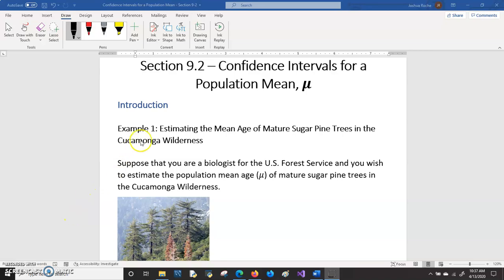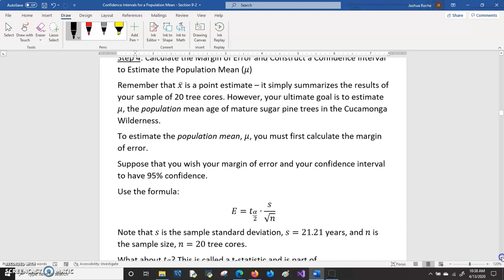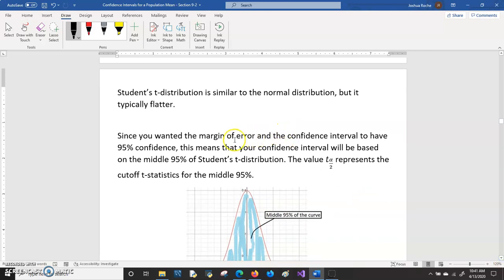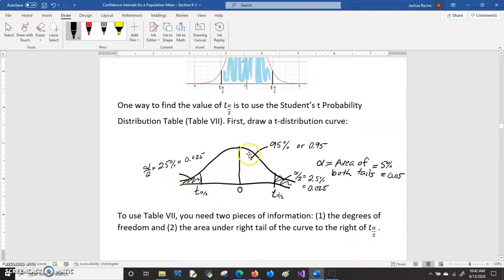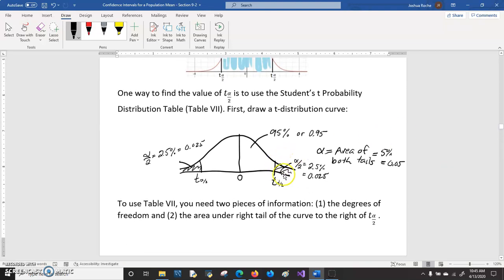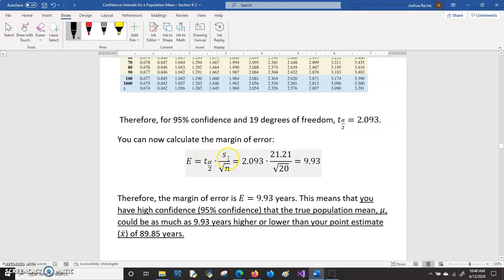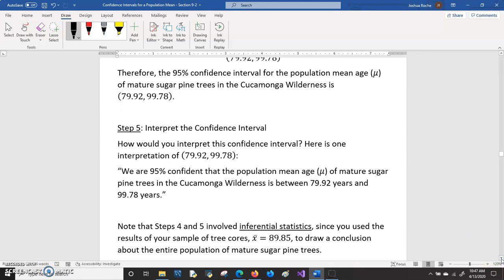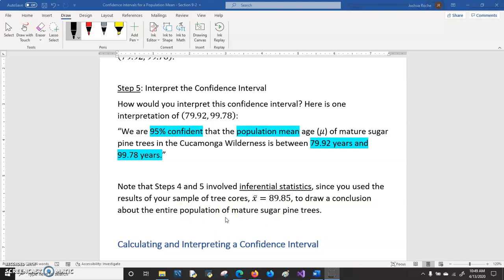Confidence Intervals for a Population Mean Part 2